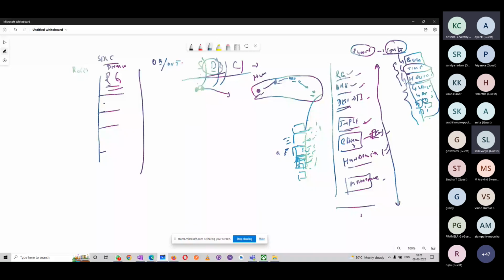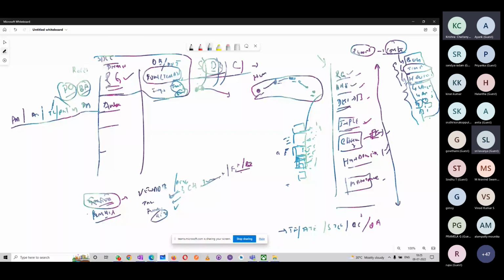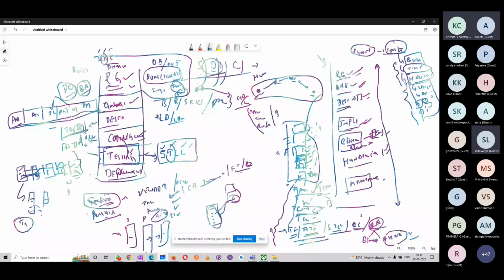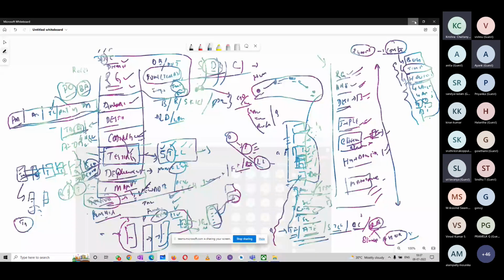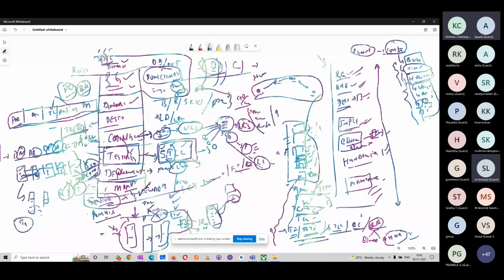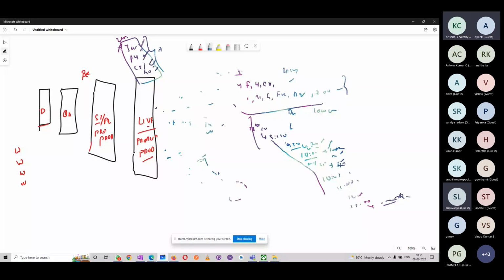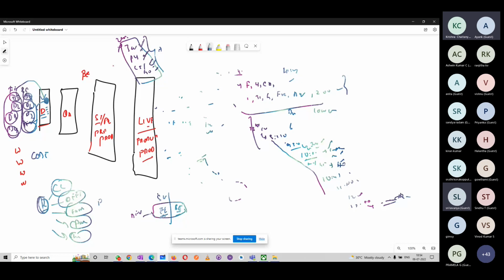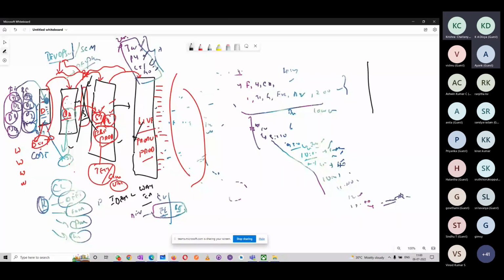SDLC And Phases Of SDLC | QO-BOX